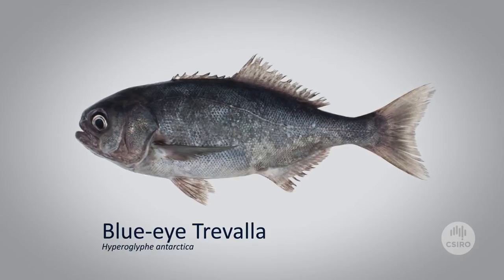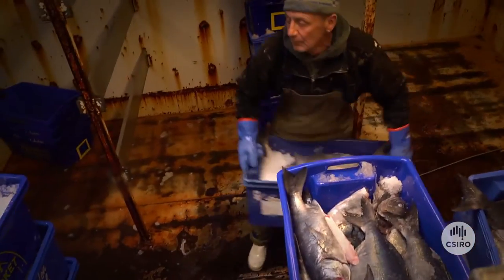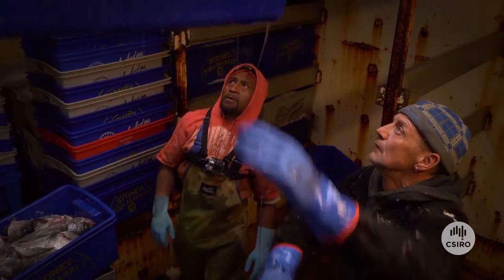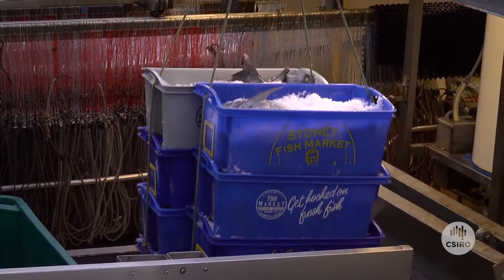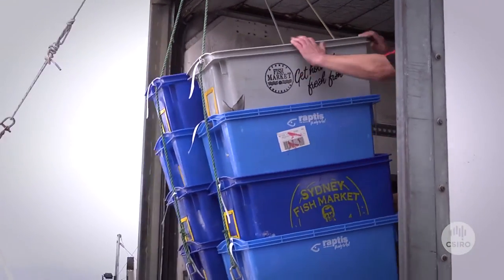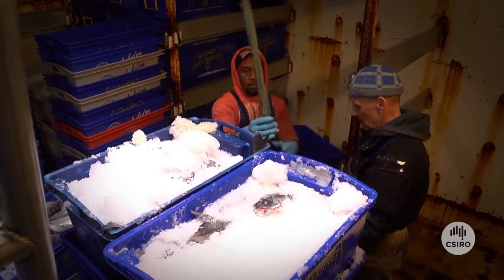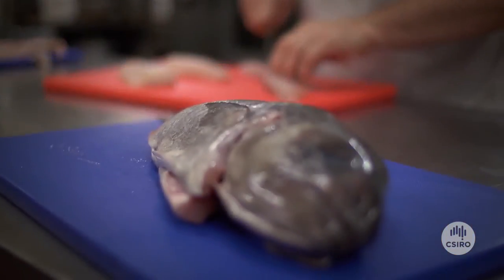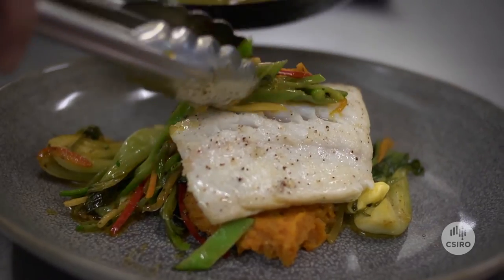Sustainable catch: Blue-eye Trevalla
Blue-eye Trevalla is an iconic - and delicious - Australian seafood species. We're studying blue-eye biology, early life-history and movement to better predict its species distribution in Australian waters. This will ensure a sustainable catch for Australia's fishing industry and the continued availability of blue-eye for consumers' plates.